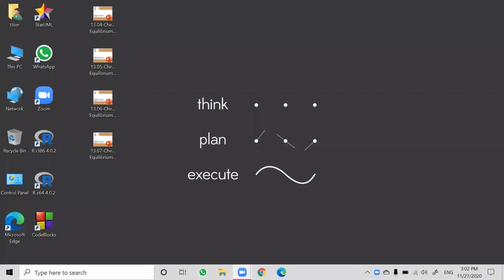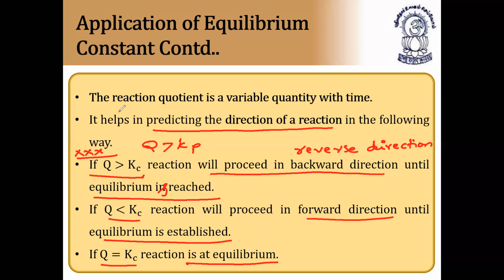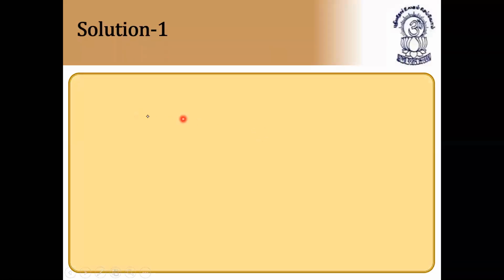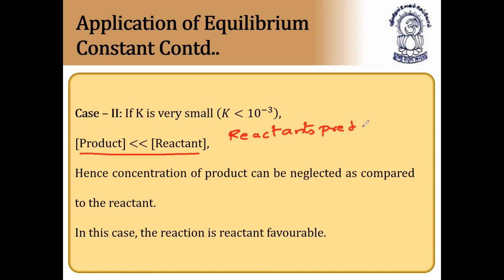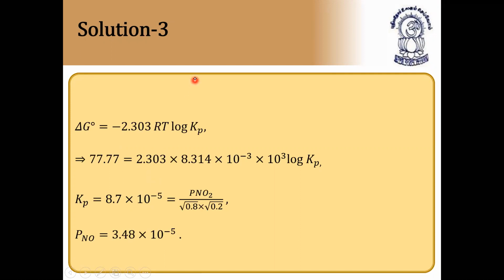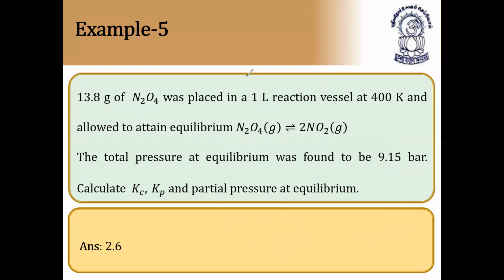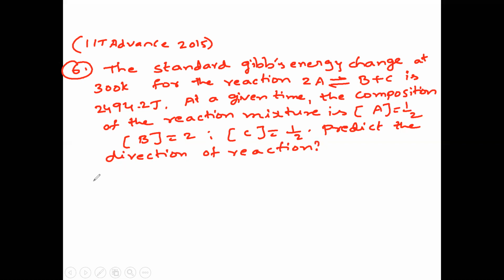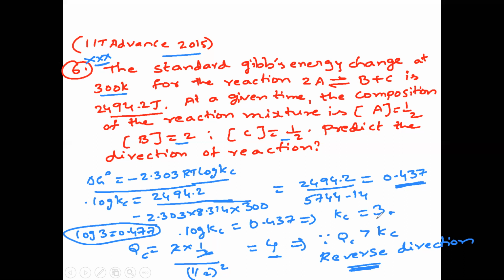NEET & IIT-JEE | CHEMISTRY | CHEMICAL EQUILIBRIUM | LECTURE 4